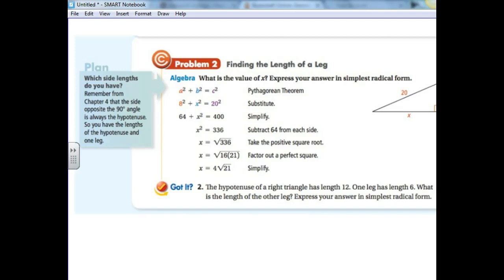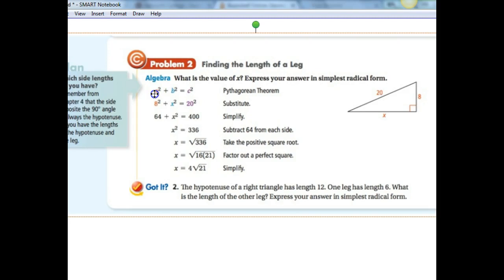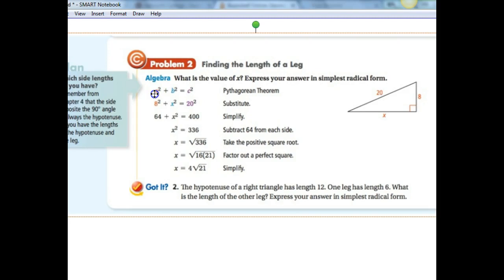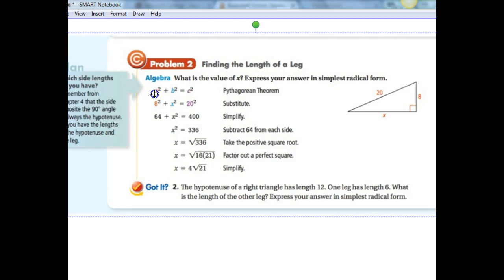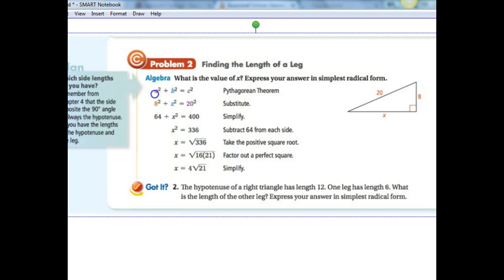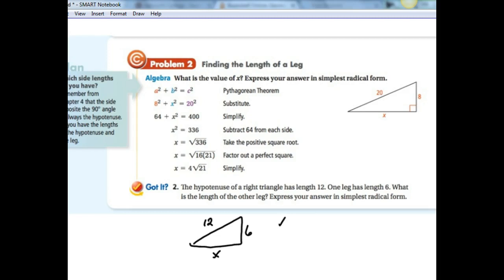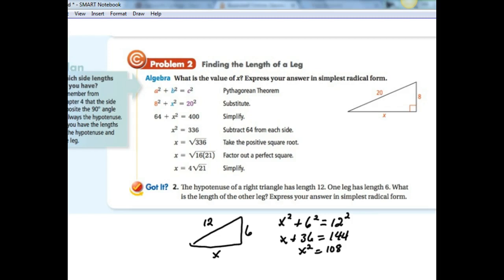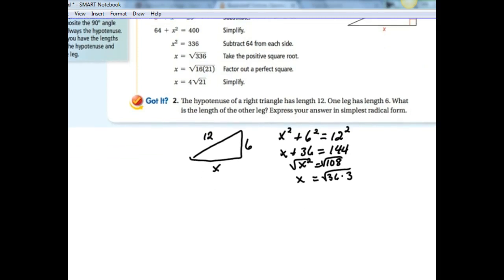Geom part 2 lesson 8-1 problem 2